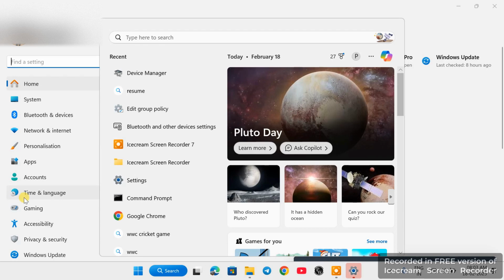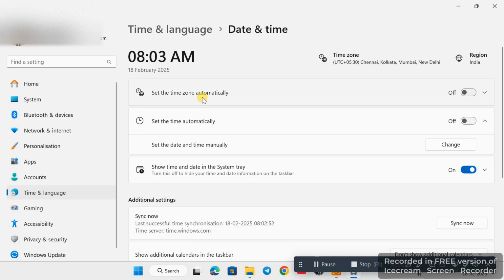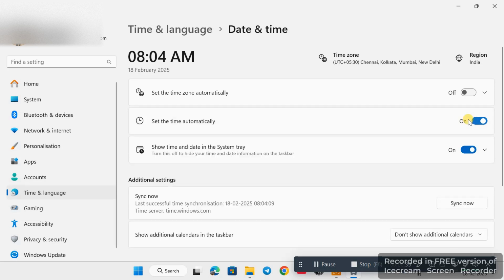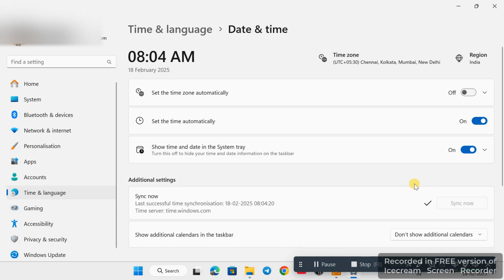How to Fix Time Sync Failed on Windows 11 PC Laptop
we’ll walk you through the steps to fix the "Time Sync Failed" error, ensuring your system clock stays accurate and in sync with the internet. Whether you're facing issues with time zones or server problems, we've got you covered!
FOLLOW ME